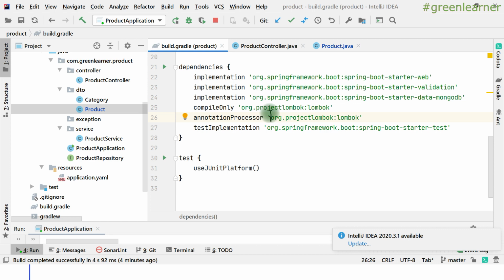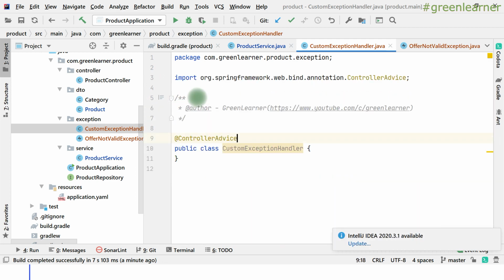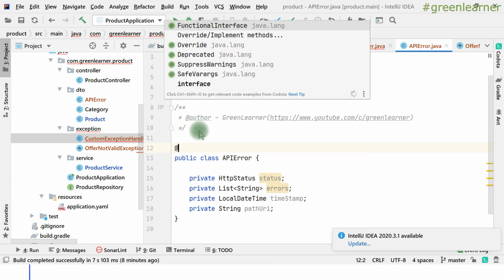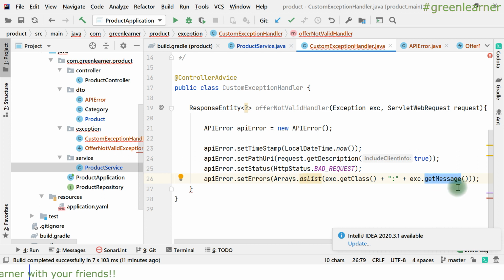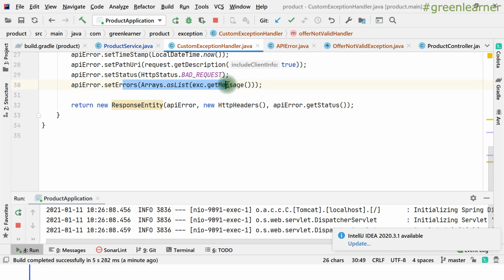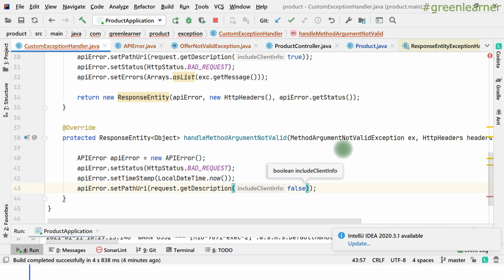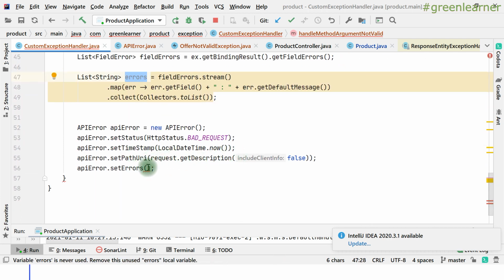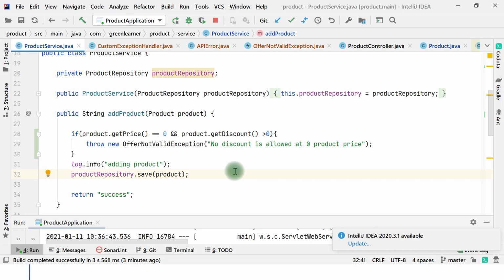#6 Custom Exception Handler | Microservices Demo with Spring Boot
We are adding the custom exception handler to take care of passing the custom message to the user.